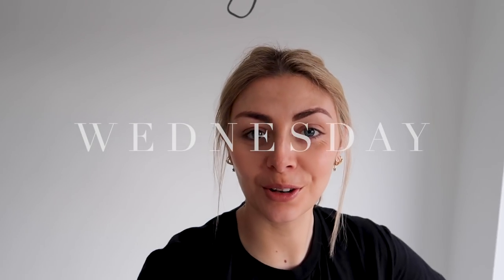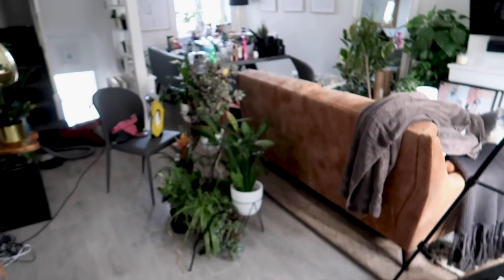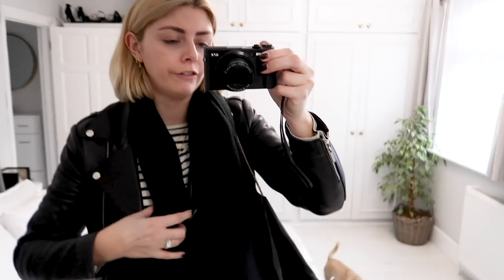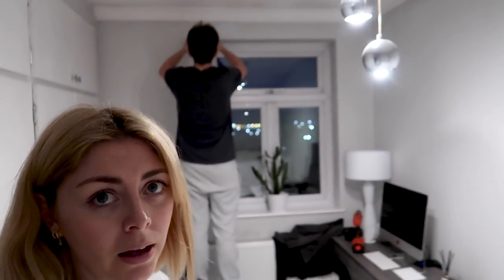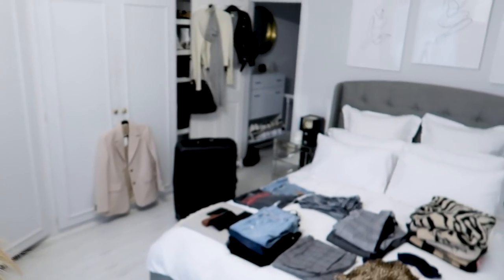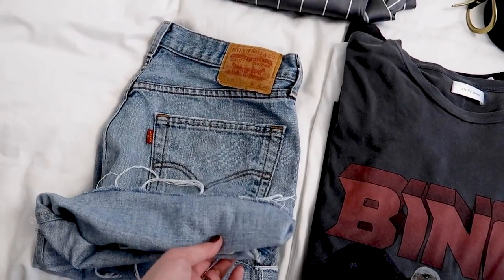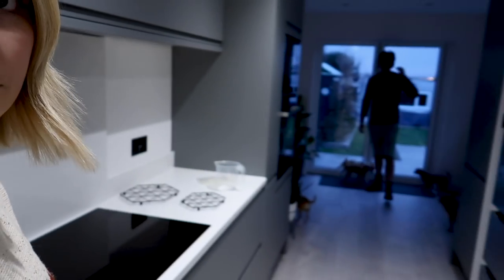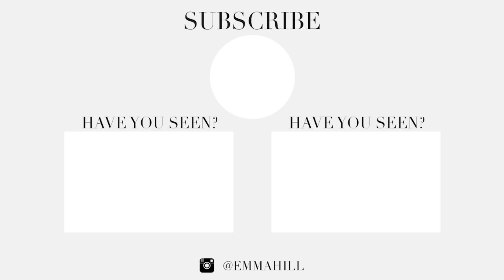A Goal For 2019 & What I Did This Week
Everything featured is linked below 👇🏼

PLEASE LEAVE ME YOUR CRUELTY FREE RECOMMENDATIONS ❤️

Some of the below links may be affiliate links and by clicking on them you might make us a small amount of money which means that we can keep creating content for you guys to watch. Some of these links do use cookies. If a link doesn’t work that means the item is either sold out or not available in your country.

Items marked with:
AD (Gifted) = Gifted item from a brand or PR
AD (Paid) = I was paid to feature these products in my content
No disclosure before the item means that I have bought it myself